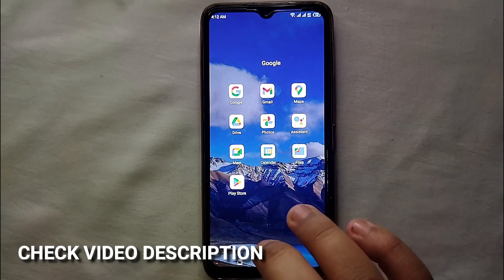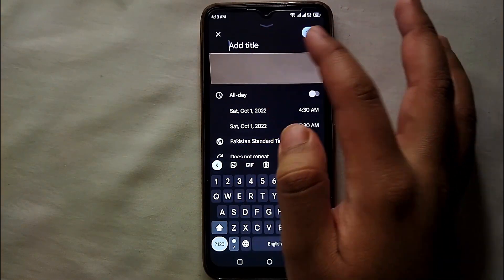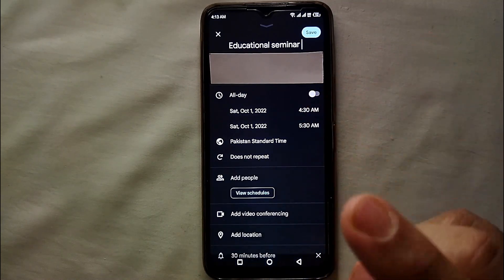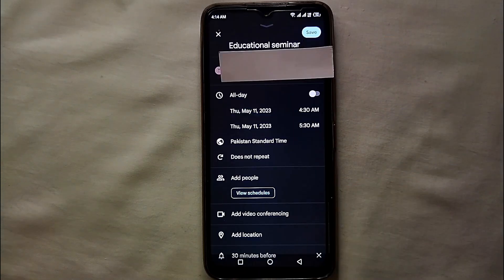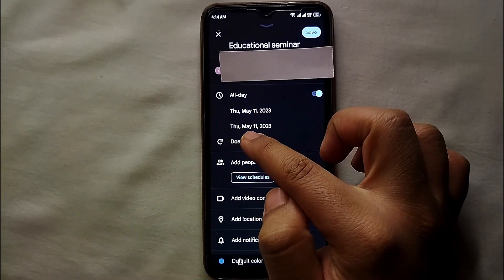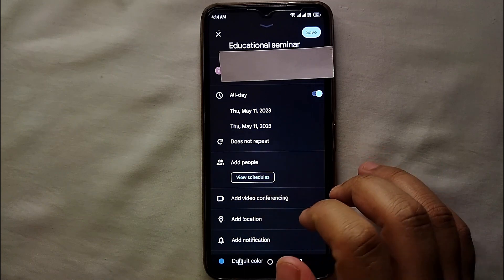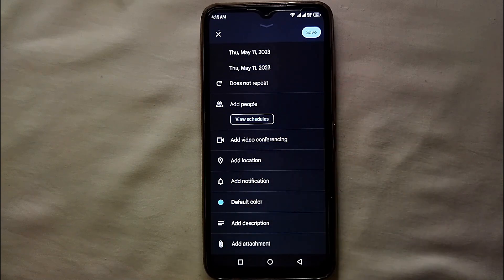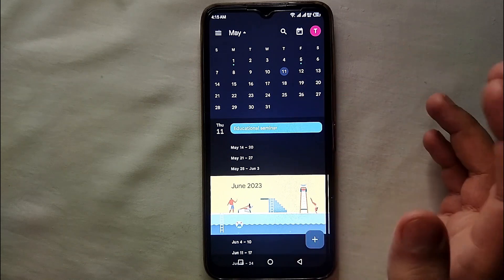✅ How To Mark An Event In Google Calendar 🔴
About this product:

Google Calendar is a time-management and scheduling calendar service developed by Google. It became available in beta release April 13, 2006, and in general release in July 2009, on the web and as mobile apps for the Android and iOS platforms. Google Calendar allows users to create and edit events.